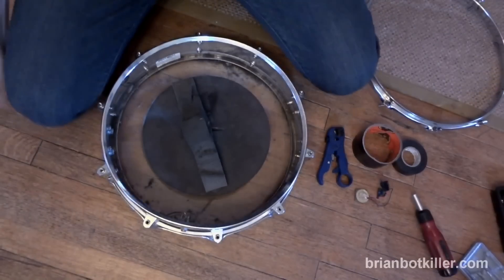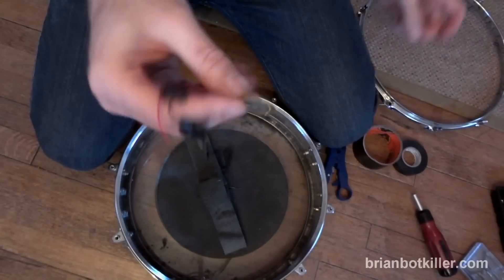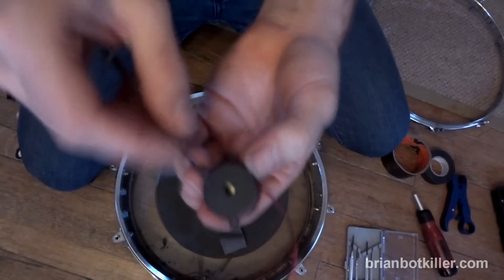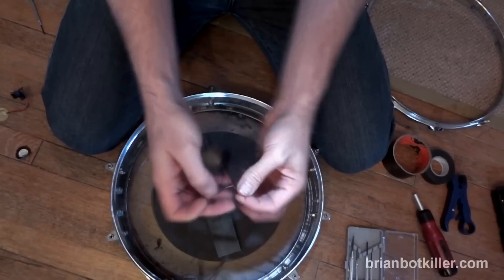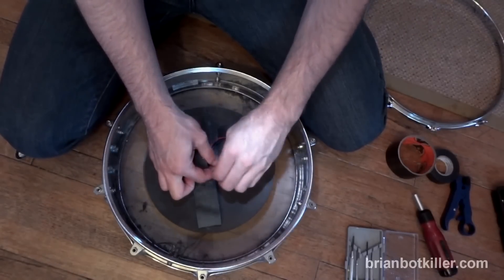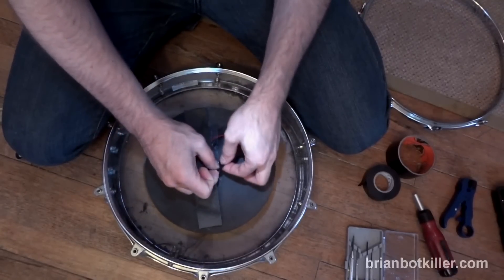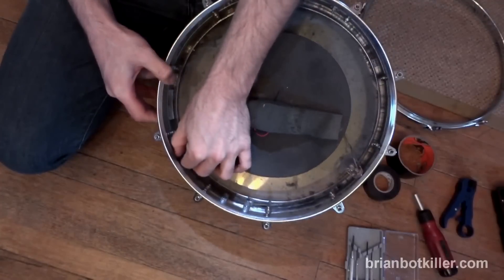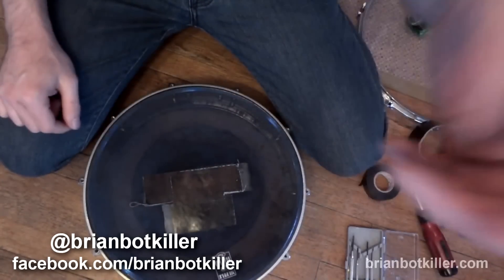How to fix electronic drum triggers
I talk about how to fix the triggers and piezo/contact mics for your electronic drum triggers.  This is quite old, now. I will do an update  soon, although there has been a lot of progression in drum triggering in the past few years. I appreciate everyone who's watched this video!